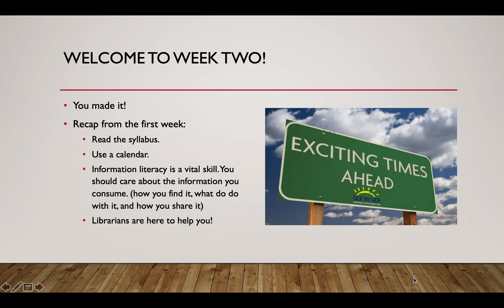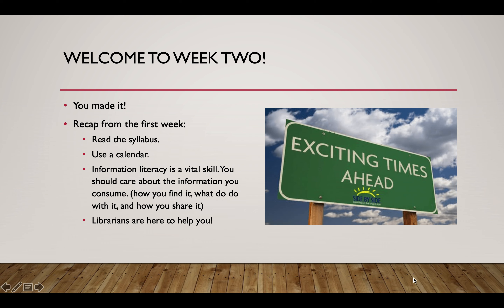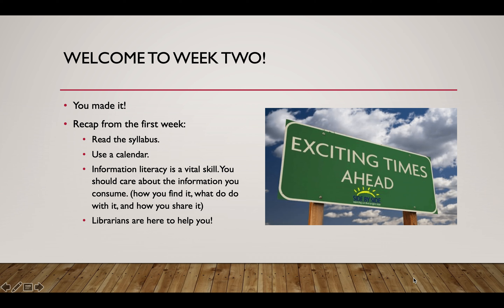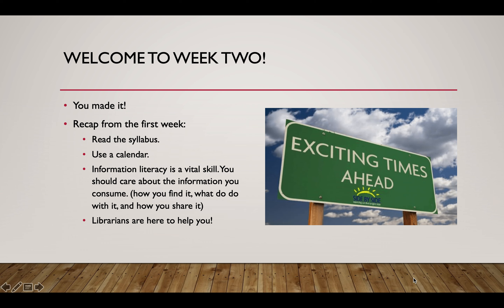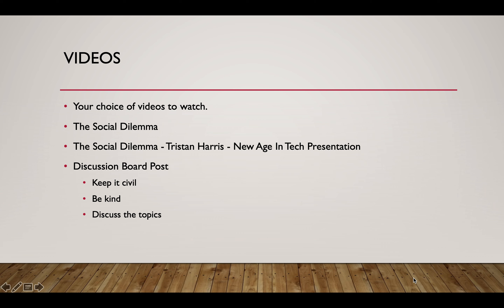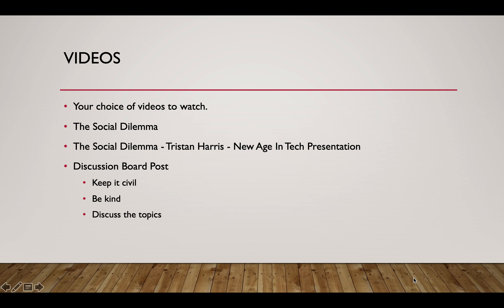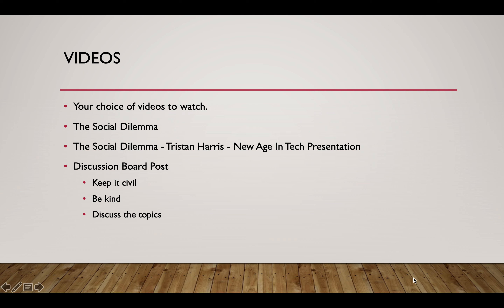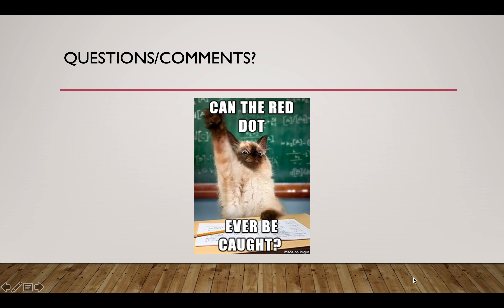GHHU 2901: Lecture Two